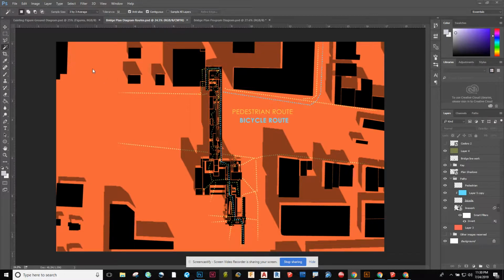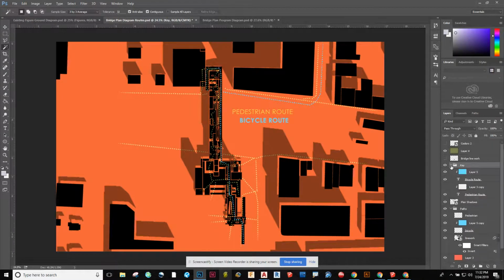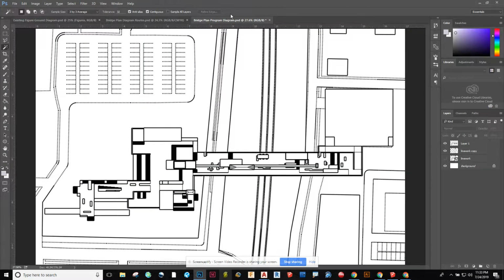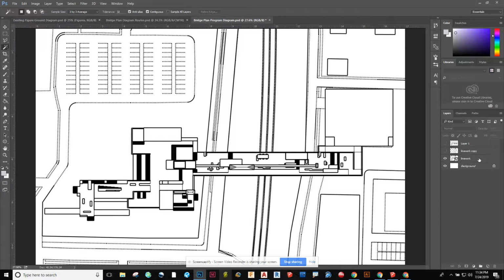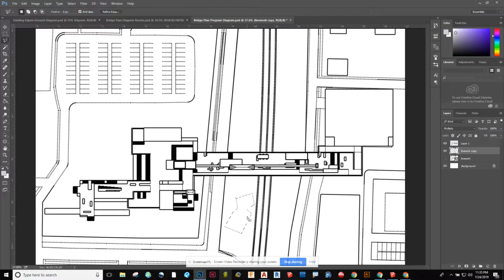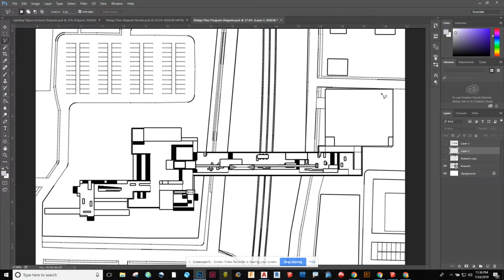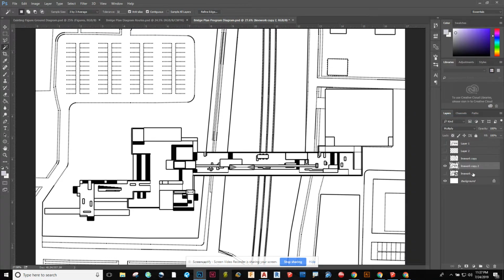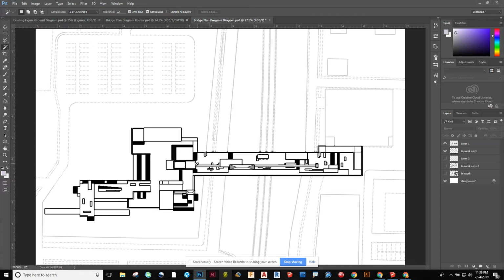Photoshop Diagram: Blending Tool + Splitting Layers with Poly Lasso + Jump Command!